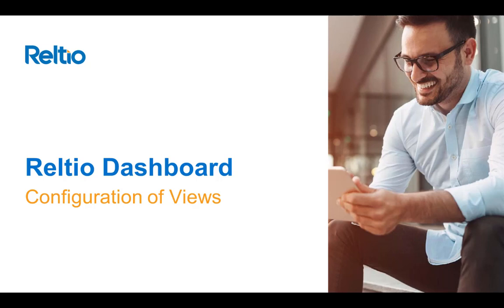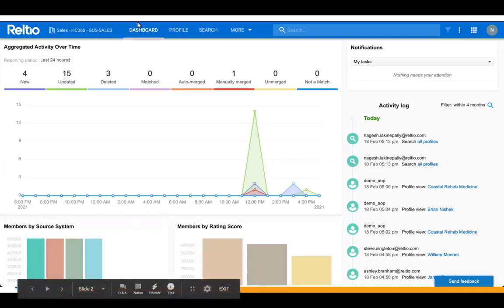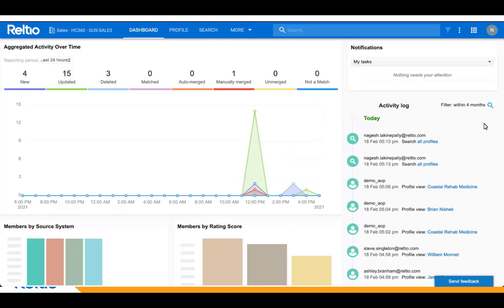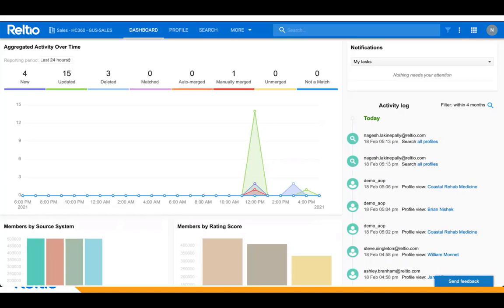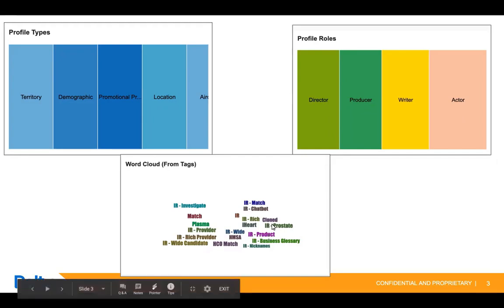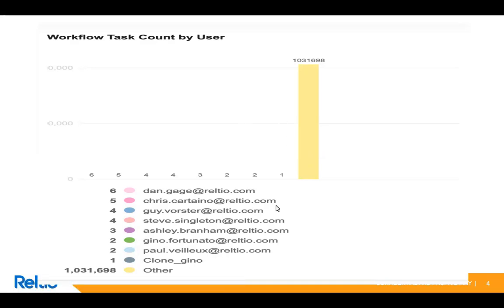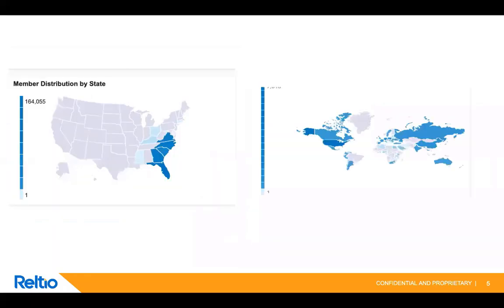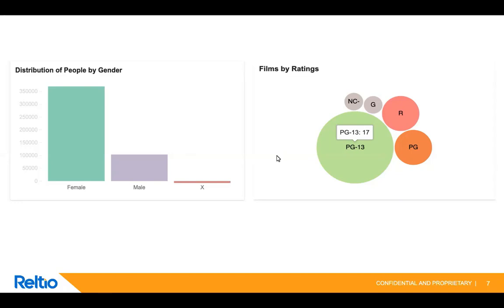Understanding the Reltio Dashboard: How to configure and customize views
Reltio dashboard is a component in the Reltio user interface.  Depending on the configuration of the tenant, the dashboard contains a variety of controls.  This video explains how you configure and customize the dashboard for optimum usage.